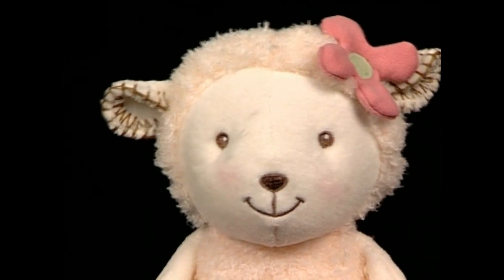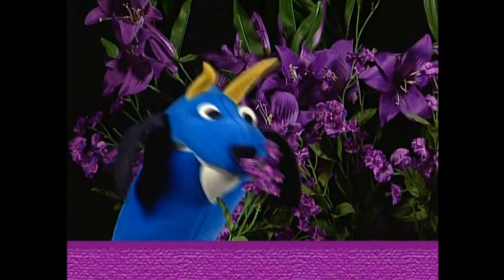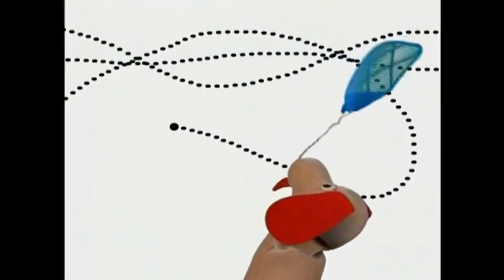Baby Einstein puppet parodies - What's it say Peach (from Finding Nemo)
Baby Einstein puppet parodies #2: 🤔What's it say Peach🤔 (from “Finding Nemo”)

💙Starring:
Vincent Van Goat as Gill
Bard The Dragon as Nemo
Jane The Monkey as Peach
Pavlov The Dog as Gurgle
Charles Darwing as Bloat
Misty Mouse as Deb/Flo

❤️This video is non copyrighted because I don’t owe the clips from Baby Einstein and the audio from Finding Nemo🐟